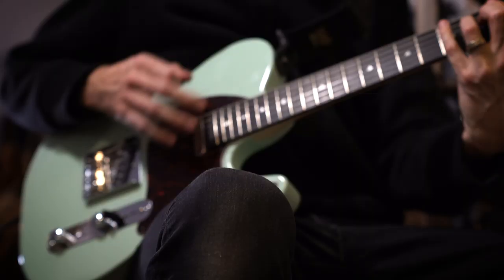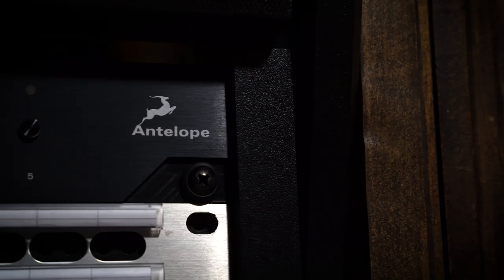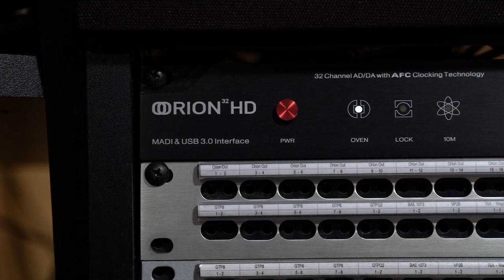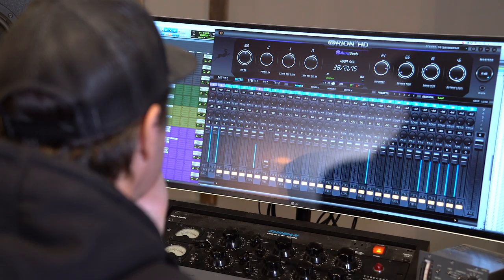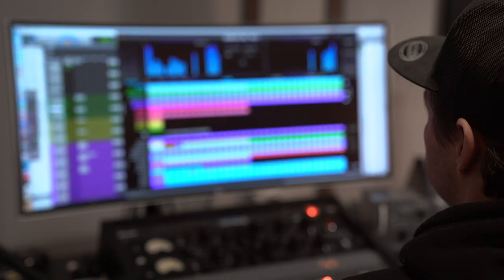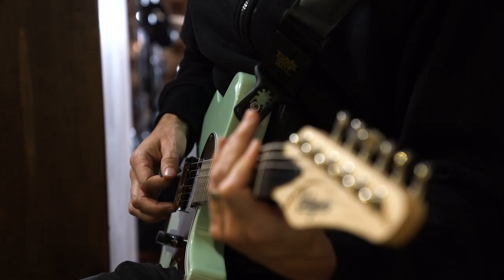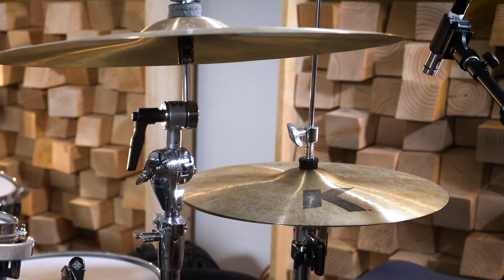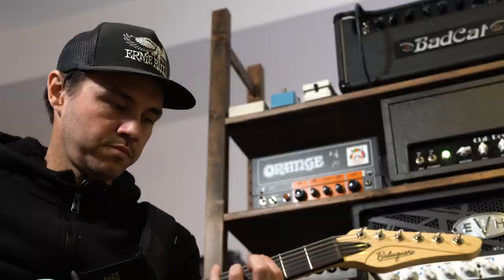Vintage King Workflow: Beau Burchell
In our new Vintage King Workflow, producer, engineer, and Saosin guitarist Beau Burchell talks about his studio set-up and how it's centered around the Antelope Audio Orion 32 HD interface.